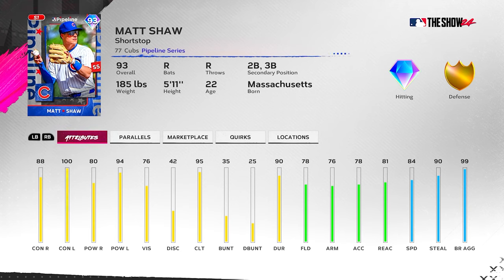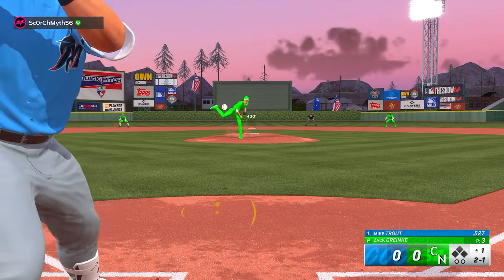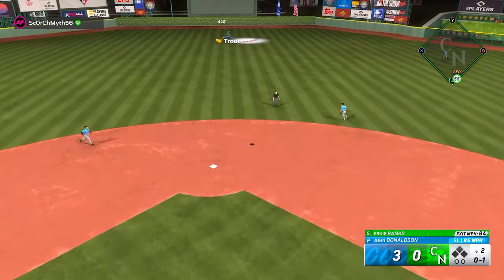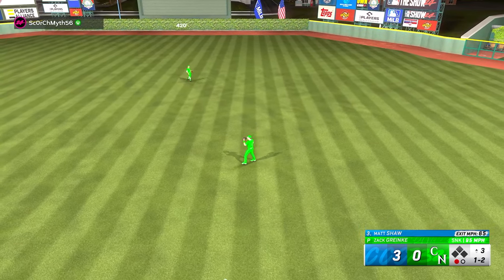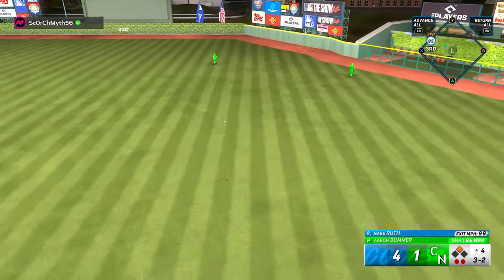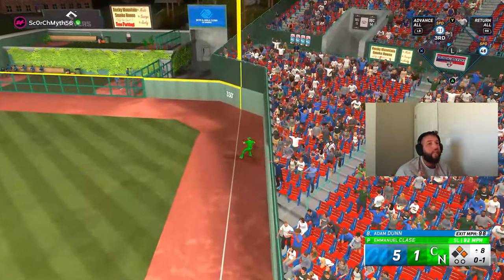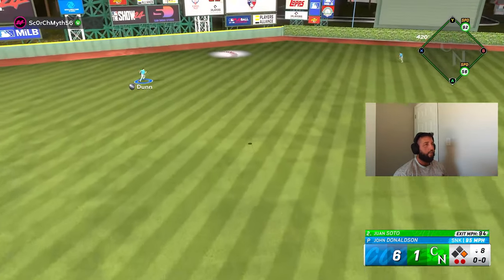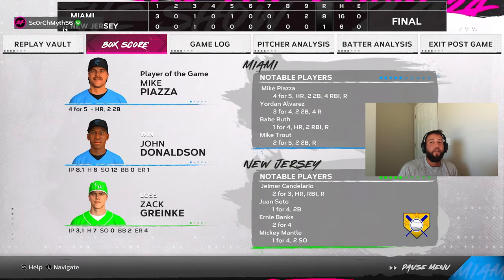I’ve NEVER Hated A Card So Much!